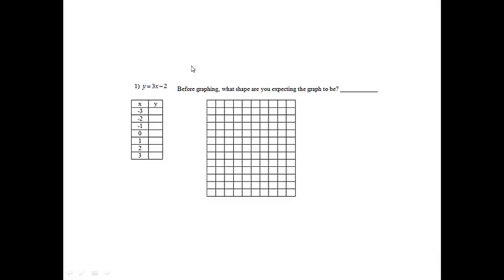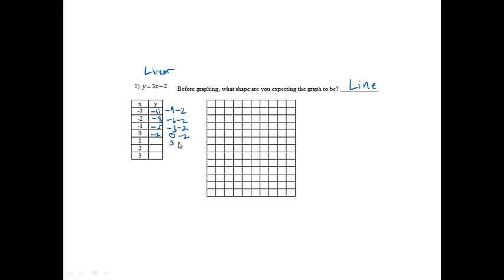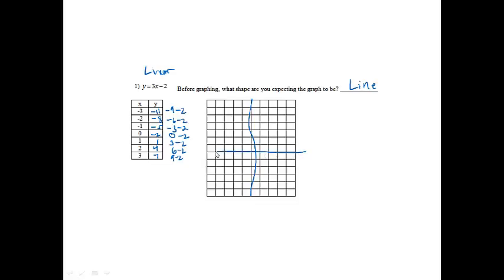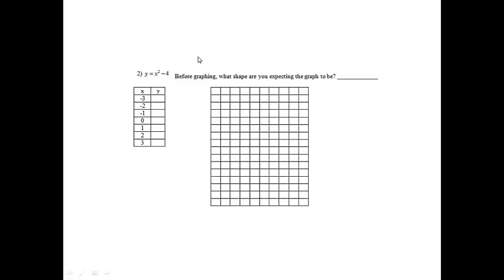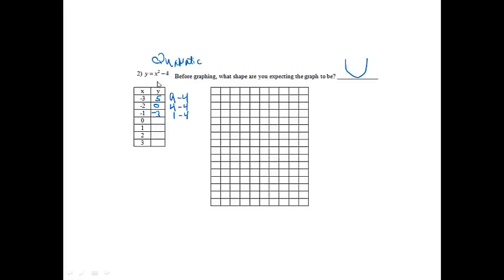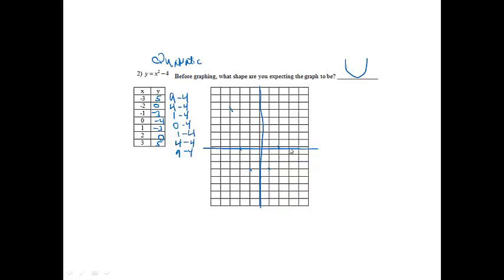Unit 1 Test Videos #1-2